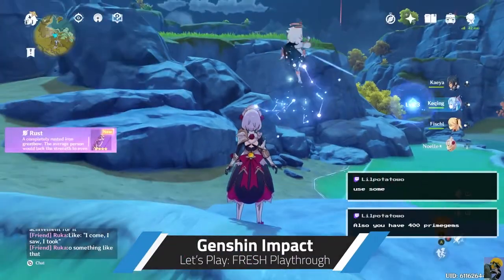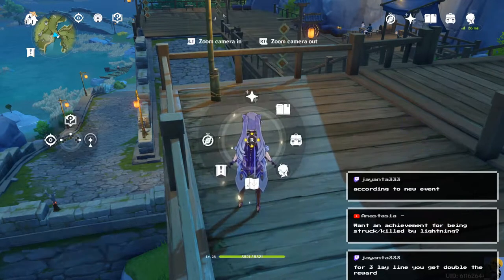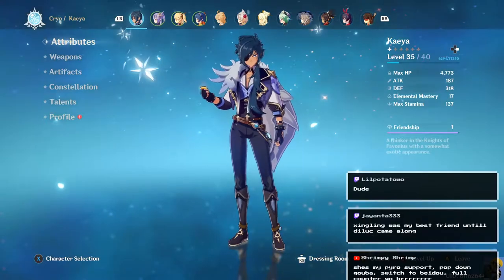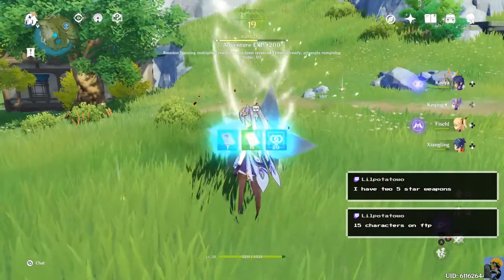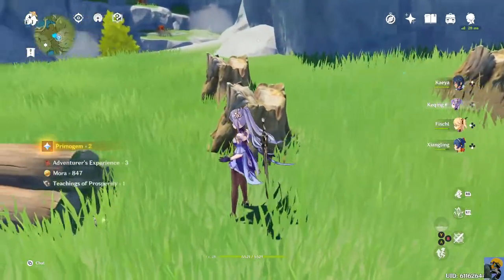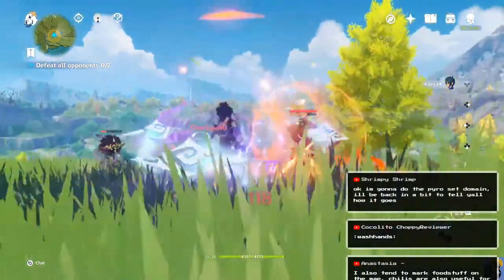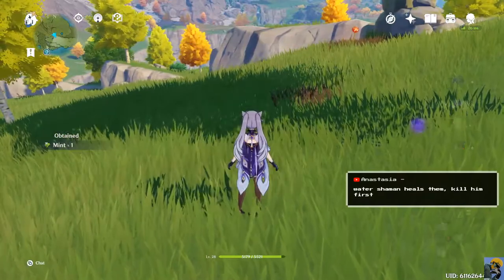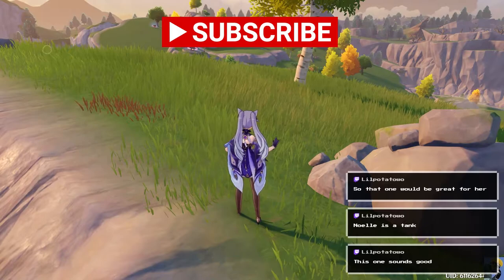GENSHIN IMPACT: Let's Play in 2021 [FRESH Playthrough][Free to Play][Episode 46]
This series features full gameplay and cutscenes of my foray into Genshin Impact going free-to-play to start and playing blind, as I am just booting up the game and didn't do any pre-launch play. I know nothing about this game except that it is surging in popularity and, from what I have seen, looks something like an anime/Breath-of-the-Wild/MMO mashup. It seems to be super high-quality and polished so far. So why not watch along to see if you want to play! ;D

Please post any questions below and I'd love to try and answer them!

Marvel Champions

For Capturing PS5, Switch, NES Mini, and SNES Mini I use the Elgato HD60S.

For my microphone boom arm, I use this cheap but effective solution:
I don’t use a blue Yeti, but a Shure SM48 and this works!

CREDITS:

Intro: Morning Stroll - Mark Sims